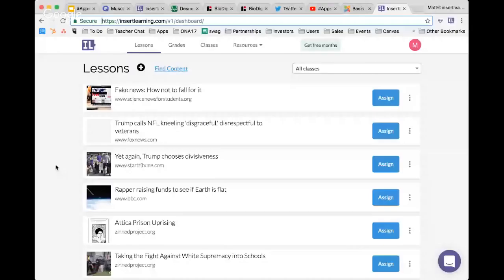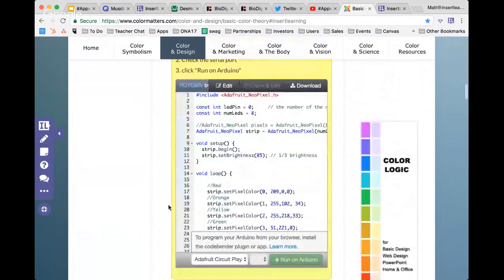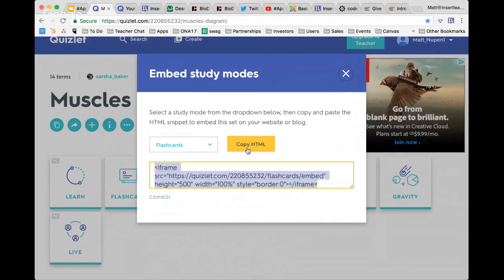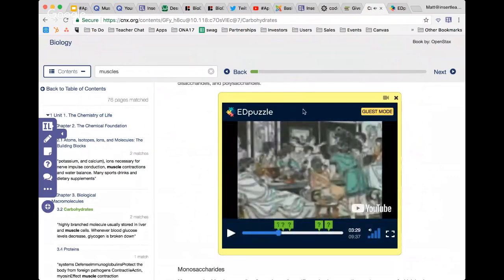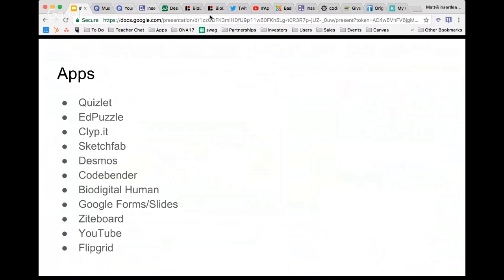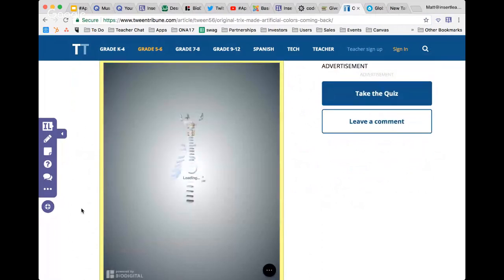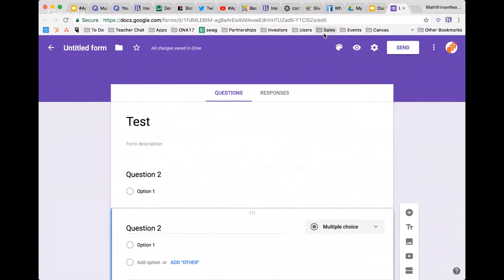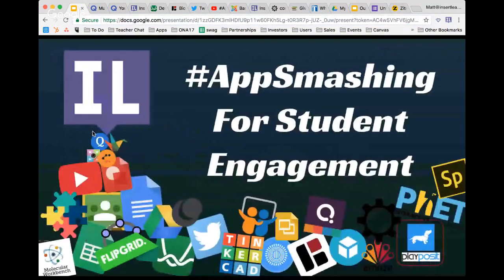Appsmashing in the text with InsertLearning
Boost student engagement and differentiate instruction by inserting different tools in readings and Google Docs.